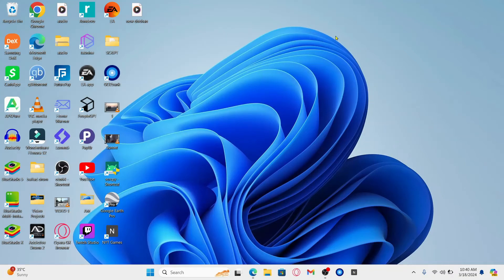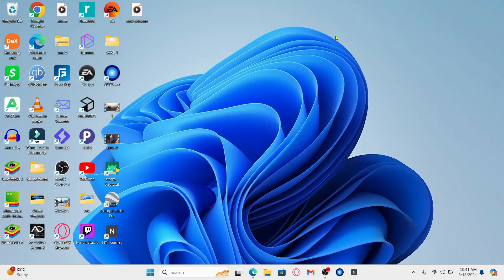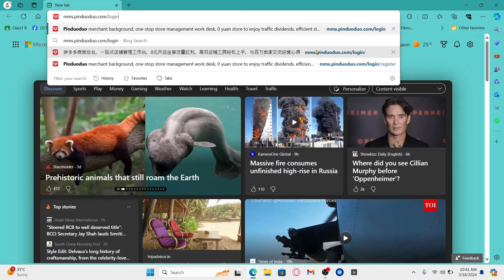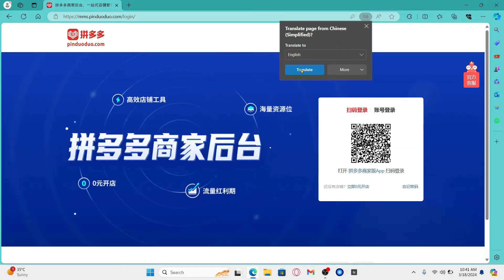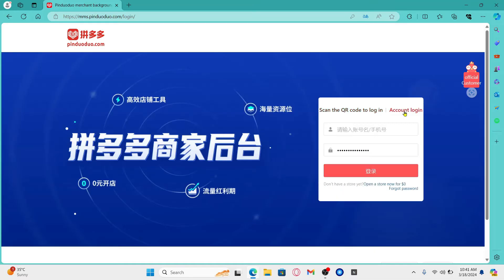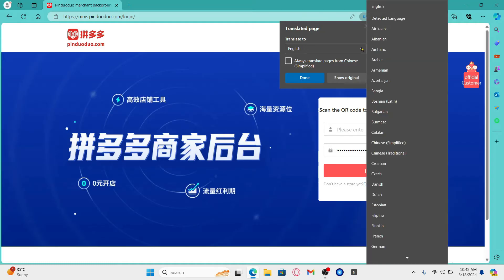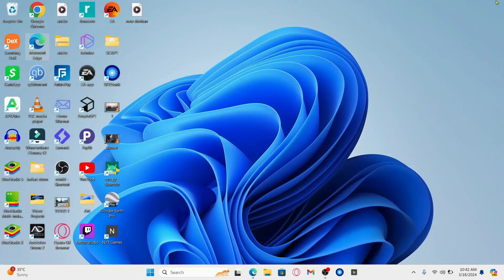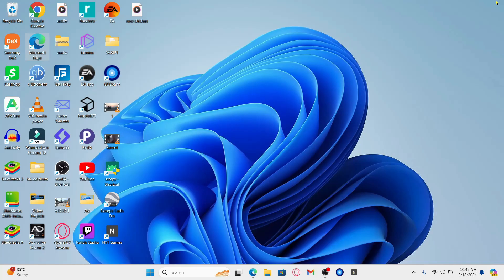How to Change Language for Pinduoduo into English? Edit Language for Pinduoduo into English 2024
Welcome to our step-by-step tutorial on how to change the language settings for Pinduoduo into English! Pinduoduo is a popular Chinese e-commerce platform offering a wide range of products at competitive prices. However, navigating the app or website can be challenging if you don't understand Chinese. But fear not, as we've got you covered!